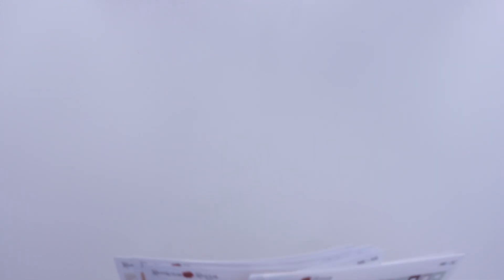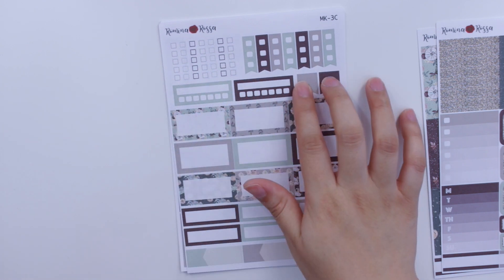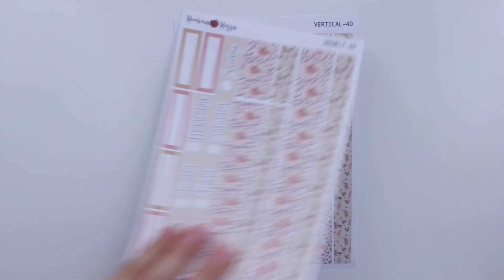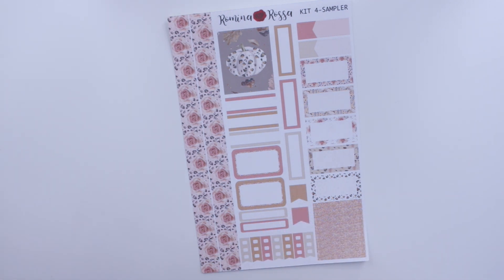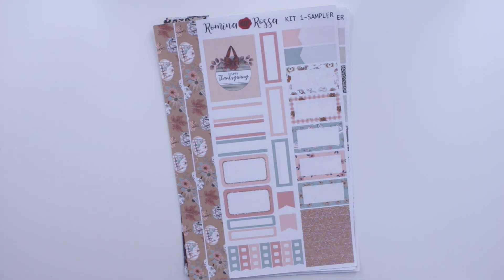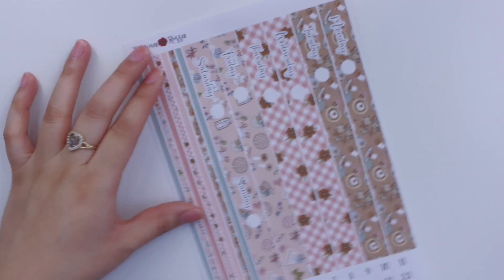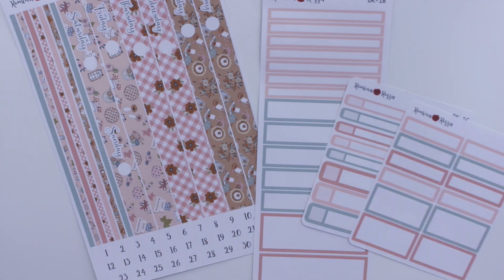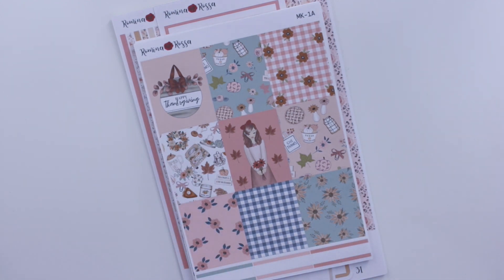*NEW* Releases: Samplers, Weekly and Daily Sticker Kits! | Romina Rossa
Hello guys and welcome back! Today's video is all about my new releases for my sticker shop Romina Rossa. For this week's releases, I am coming out with my last two fall weekly kits along with samplers for all of my existing kits and Daily Duo kits per your request. Thank you so much for watching my video, I sure hope you guys enjoyed, make sure to comment if you have any requests for new stickers and please don't forget to like and subscribe for more! xoxo Romina

- Get $70 off Hello Fresh!